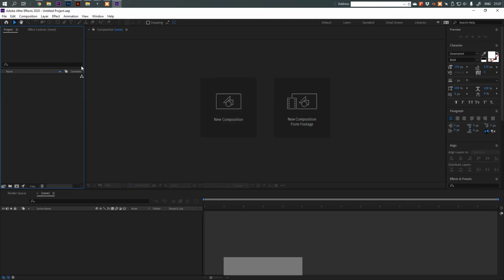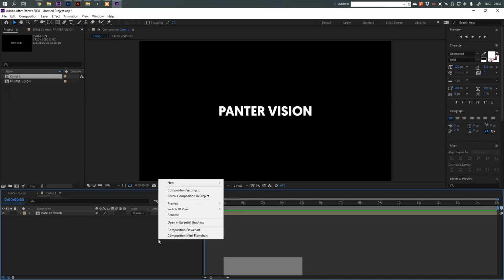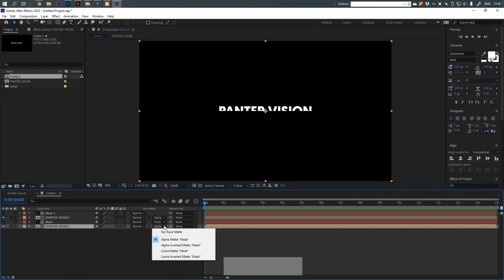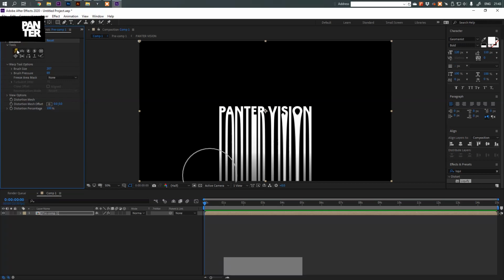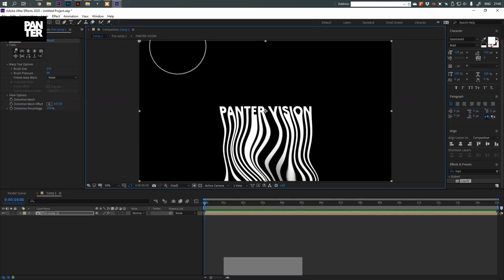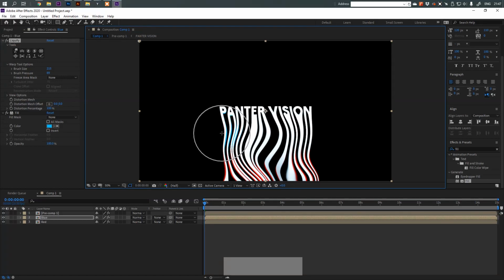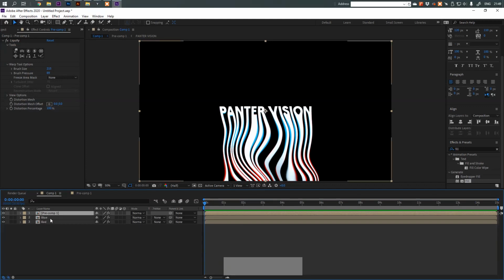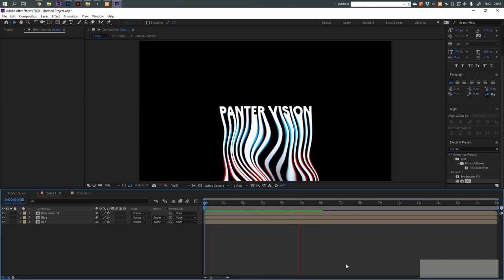Liquid Melting Text Effect | Adobe After Effects Tutorial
This melting effects went really popular on Instagram and decided to make a tutorial on it how to achieve this results. This one is more basic and there are other more advanced ones out there so here you'll learn the basics of melting and animating.